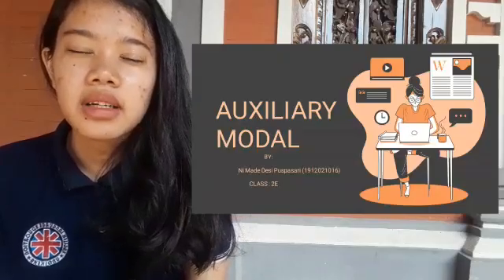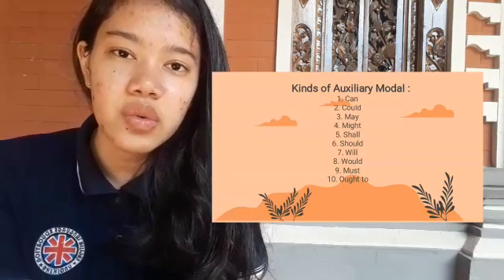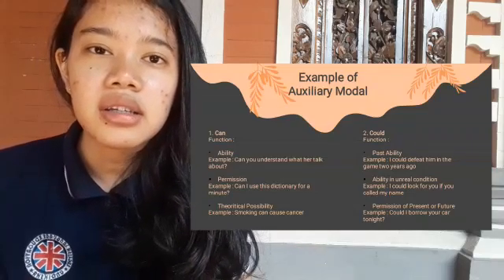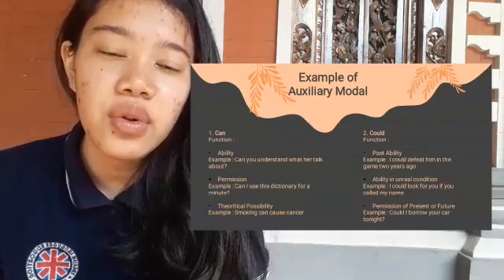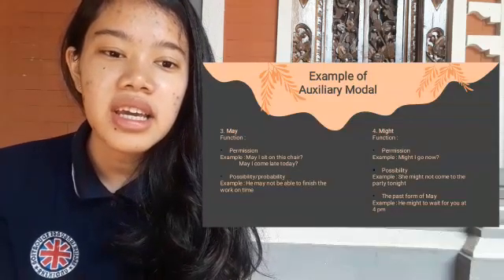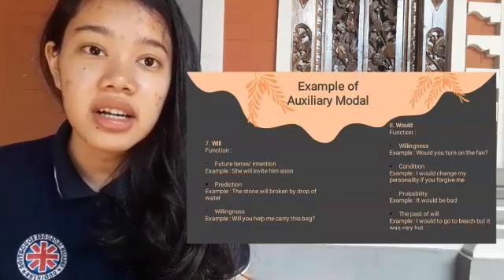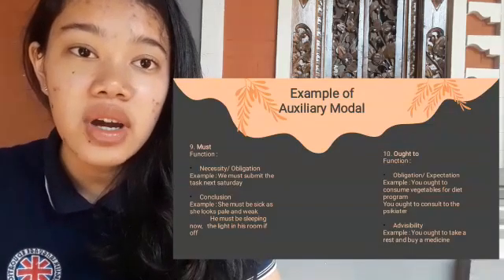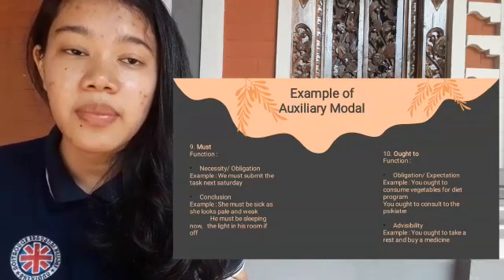Basic English Grammar || Auxiliary Modal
Name : Ni Made Desi Puspasari
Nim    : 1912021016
Class : 2E